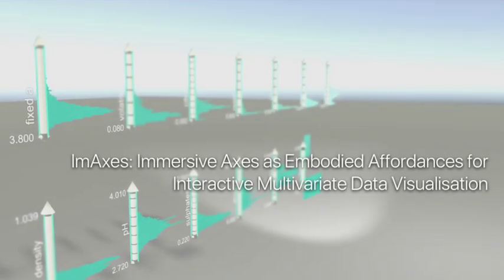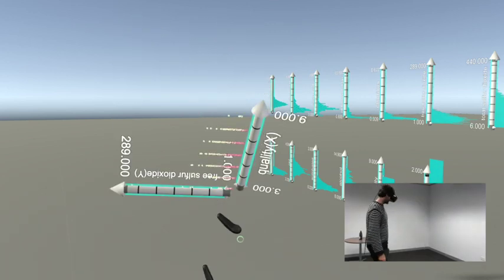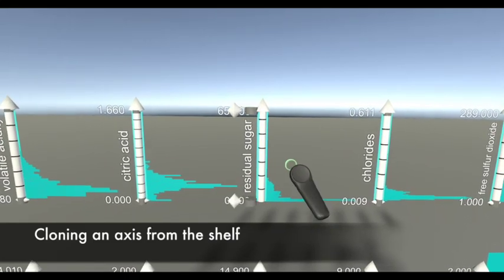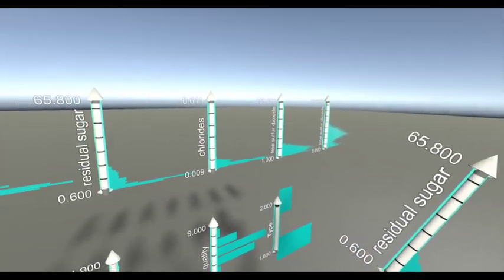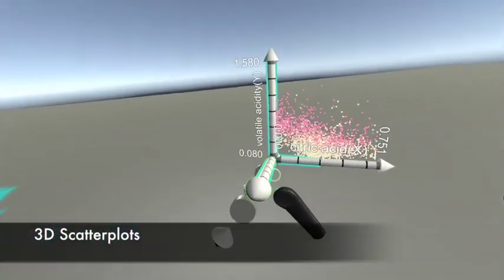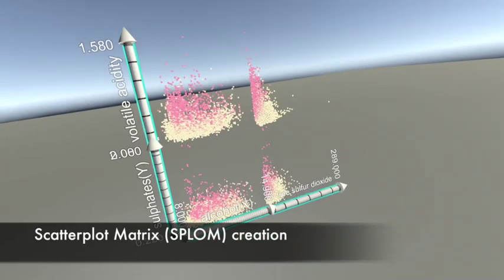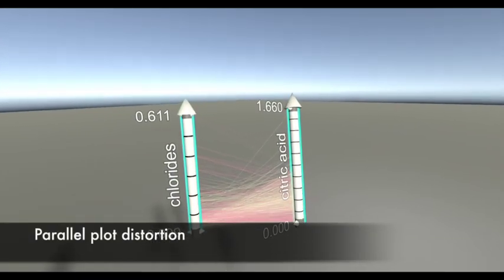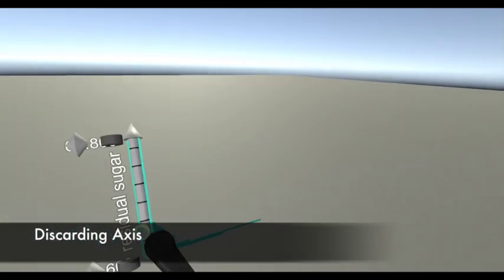ImAxes - Immersive Multivariate Data Visualisation in Virtual Reality - ACM UIST 2017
We introduce ImAxes, an immersive system for exploring multivariate data using fluid, modeless interaction. The basic interface element is an embodied data axis. The user can manipulate these axes like physical objects in the immersive environment and combine them into sophisticated visualisations. The type of visualisation that appears depends on the proximity and relative orientation of the axes with respect to one another, which we describe with a formal grammar. This straight-forward composability leads to a number of emergent visualisations and interactions, which we review, and then demonstrate with a detailed multivariate data analysis use case.

Authors: Maxime Cordeil, Andrew Cunningham, Tim Dwyer, Bruce H Thomas, Kim Marriott

UIST 2017